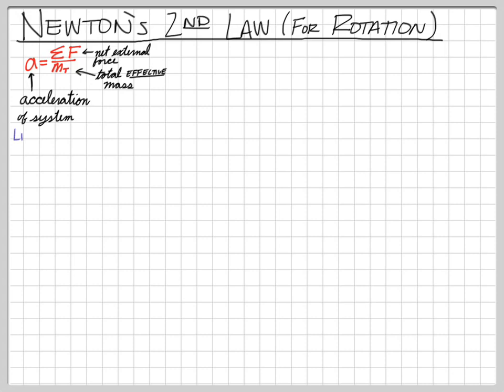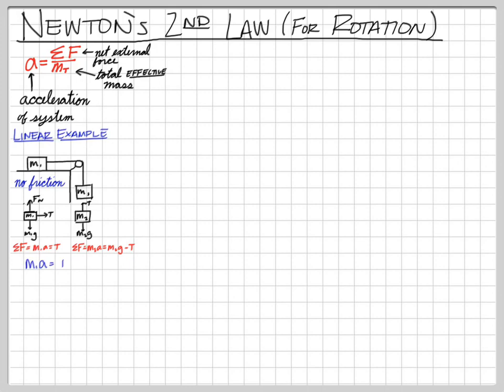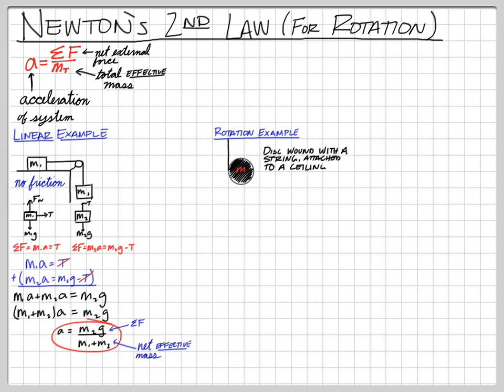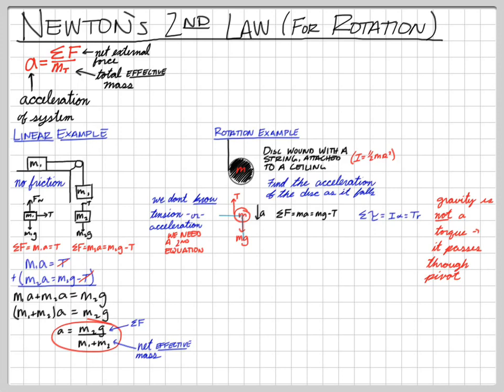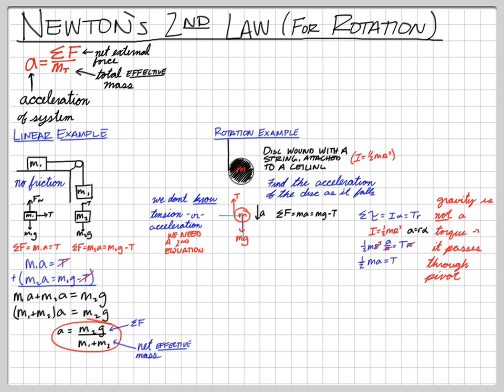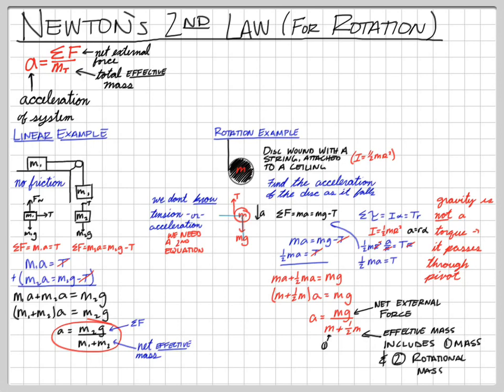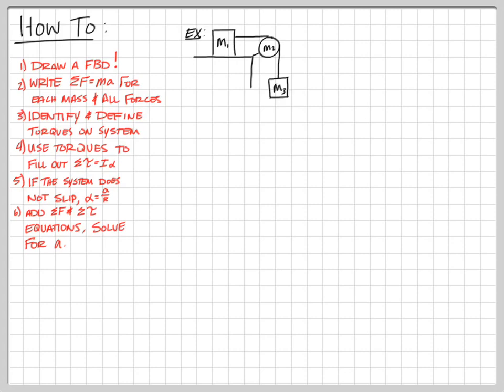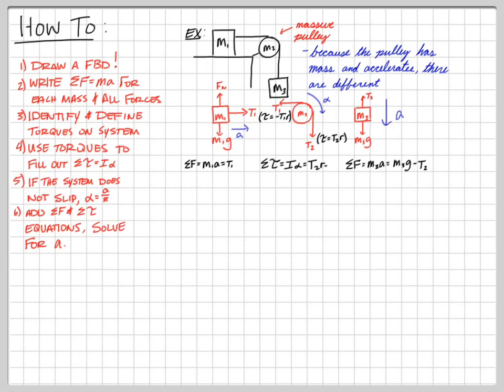AP 1: Rotation 3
Newton's second Law for rotation